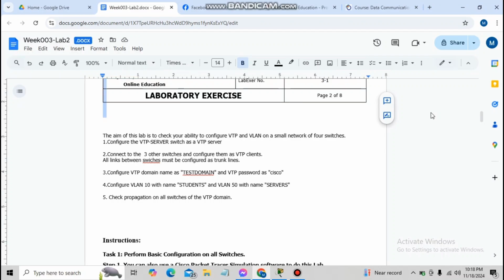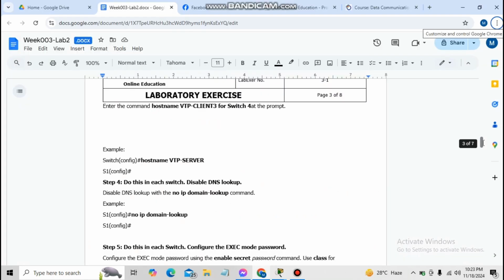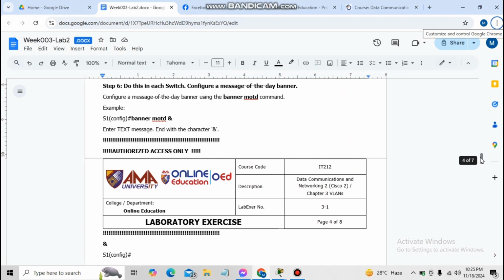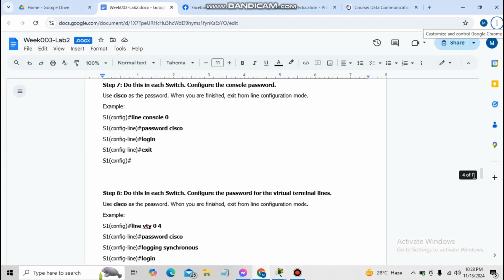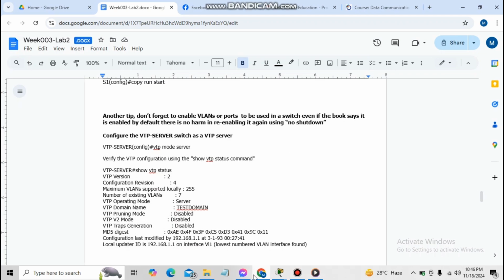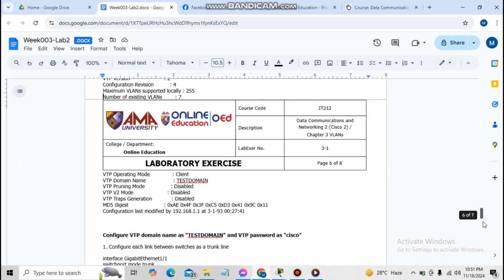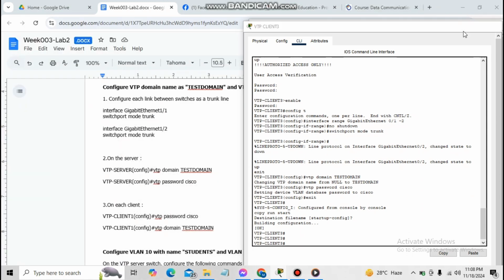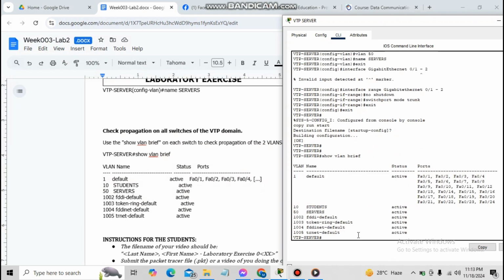Enabling VTP Client Mode in Cisco Packet Tracer - Lab Ex 002 - IT6223 - Data Comms and Networking 2